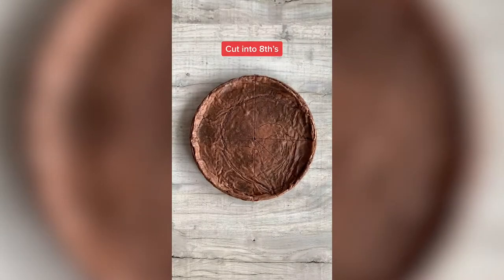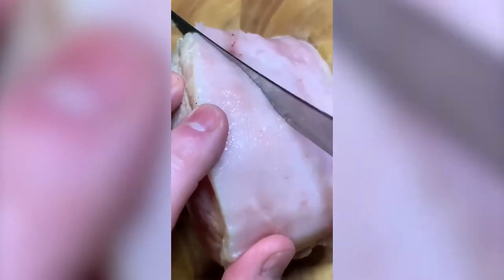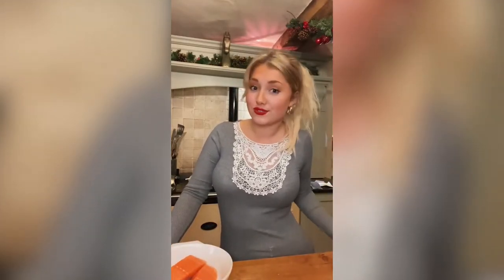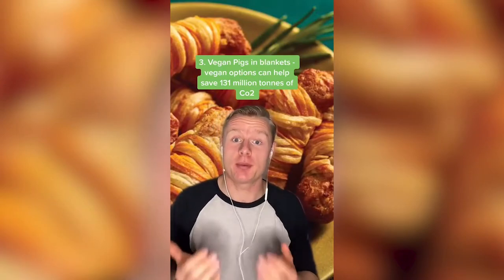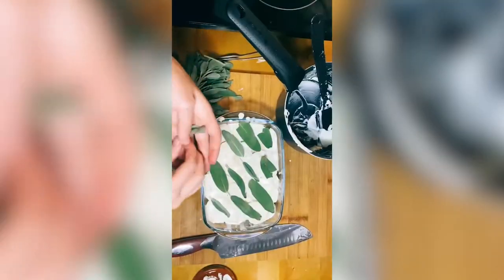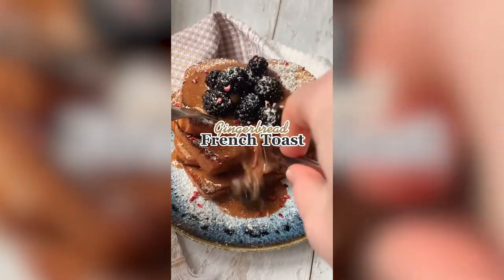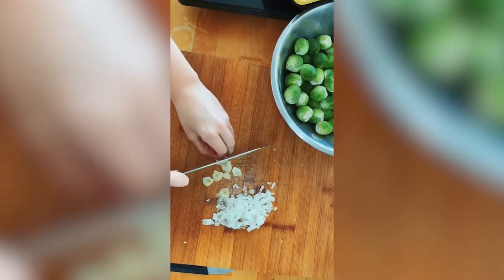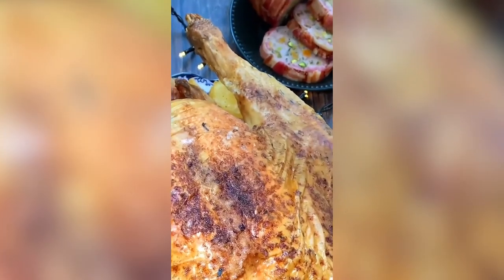Christmas TikTok FOOD Compilation | TIKTOK RECIPES TO TRY BEFORE 2020 ENDS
Just some crazy TikToks before 2020 ends!
Hopefully, it has been a good year for all of you guys
Stay safe!

chocolate, strawberry, barista, drink, drinks, sugar, cream, recipes, dessert, cheat day tiktok compilation brennen taylor starbucks drinks baristas pick my drinks  starbucks challenge instagram chooses my drinks